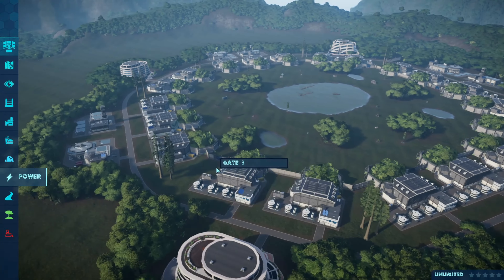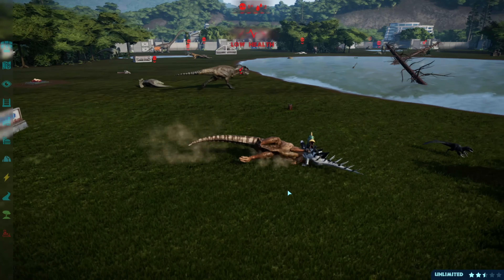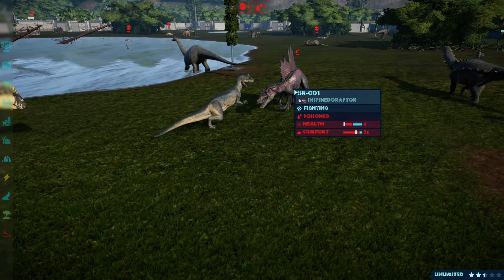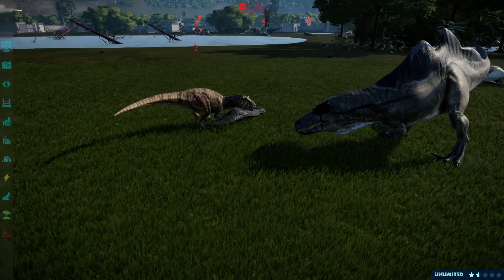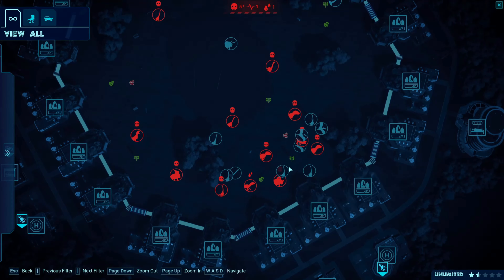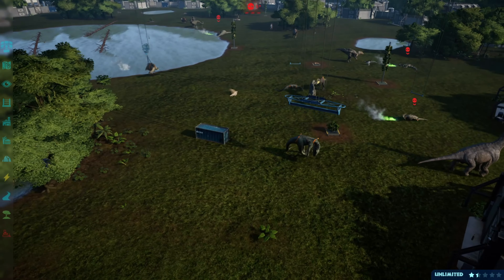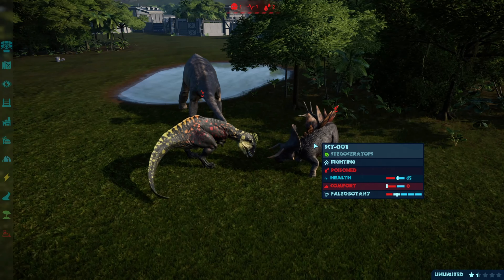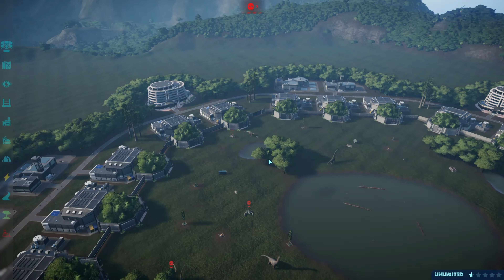79 DINOSAUR BATTLE ROYAL!!!JWE Gameplay